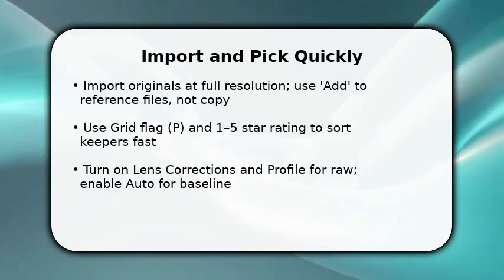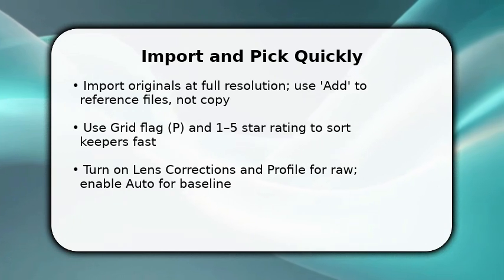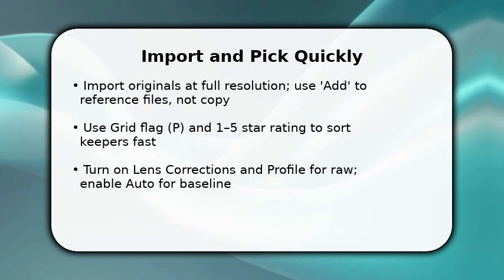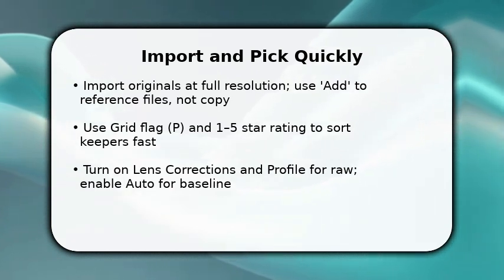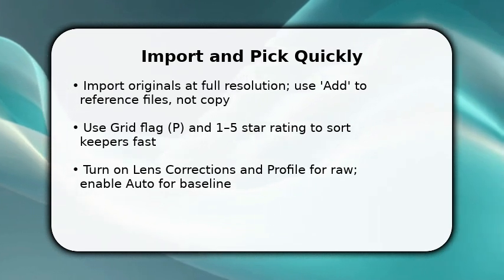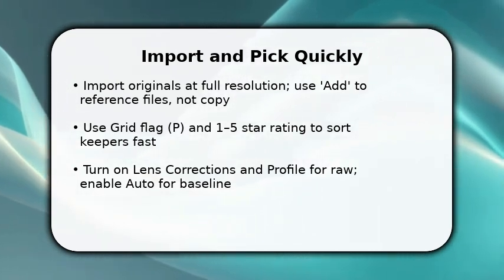How to Edit Picture from Lightroom (only Way)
How to Edit Picture from Lightroom (only Way) | 🔒 Surfshark VPN Deal — Stay private and secure. $1.99/mo + 3 Months Free ▸

Dive into the art of photo editing in Lightroom, a must-have tool for photographers and creatives. This tutorial guides you through essential techniques to enhance your pictures with precision control over adjustments like exposure, contrast, saturation, white balance, and more.

Lightroom, photo editing, exposure correction, contrast adjustment, white balance in Lightroom, enhance photos, photography tutorial, creative photo edits